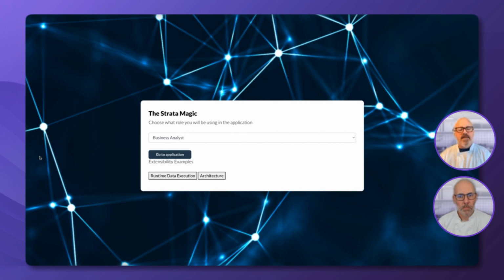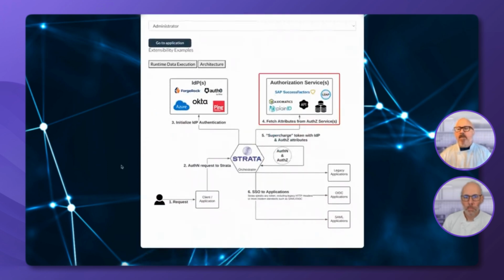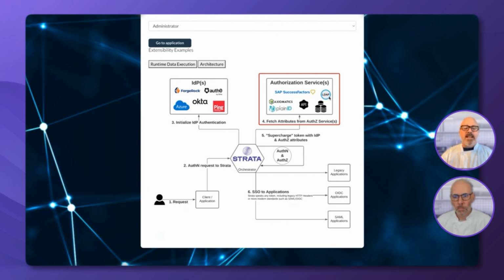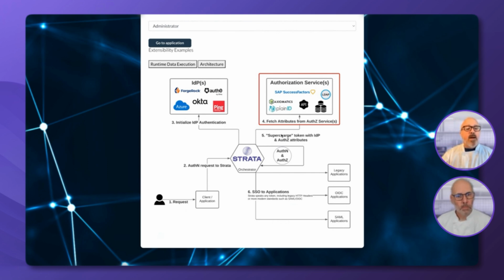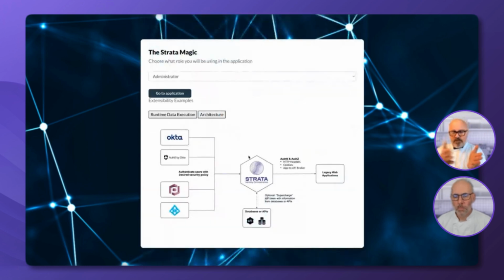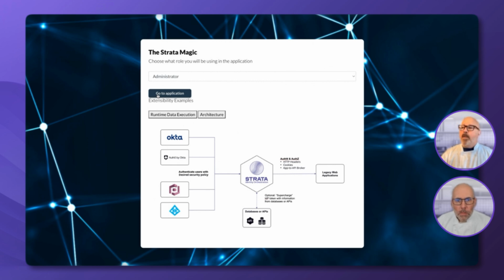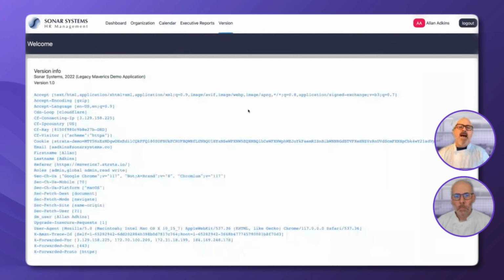Identity Orchestration Demo: Manage app access when using multiple IDPs